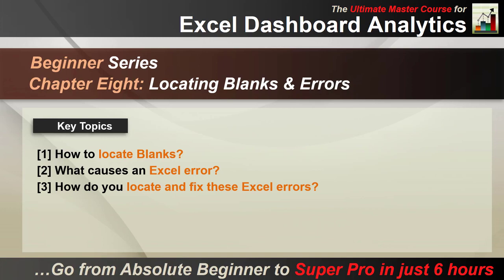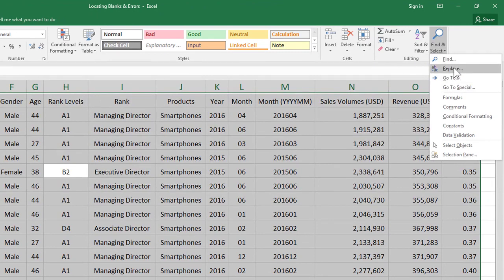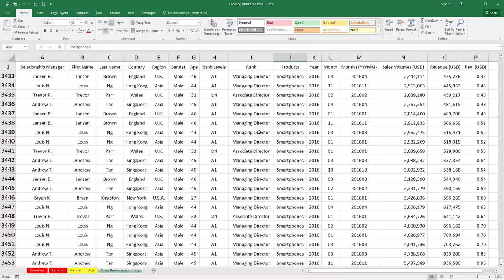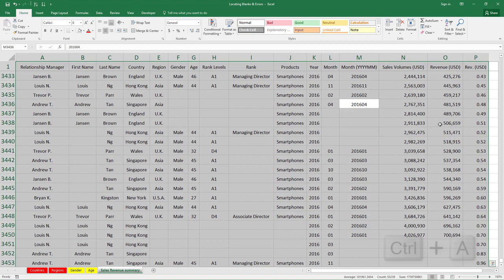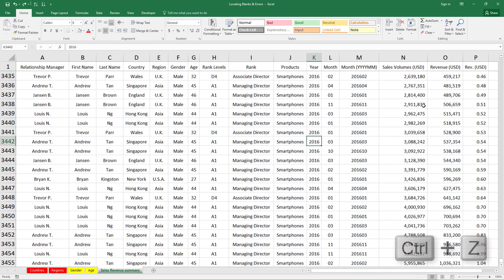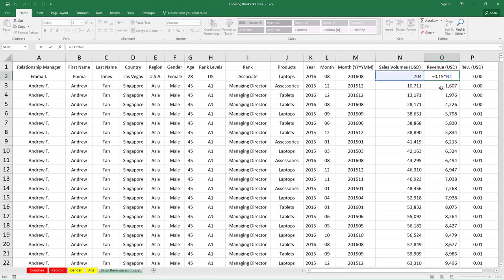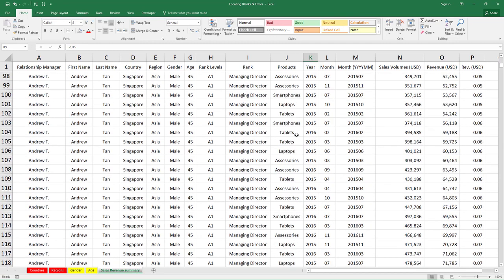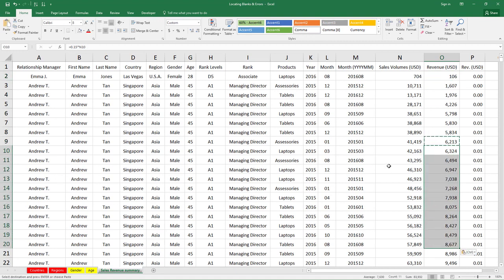Locating Blanks Errors in Excel